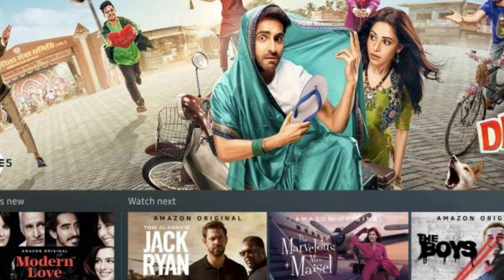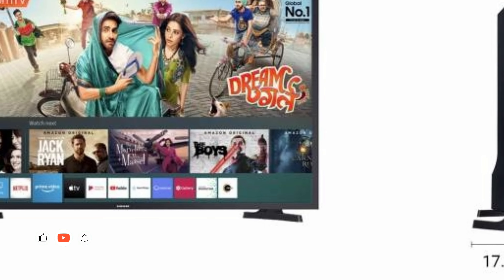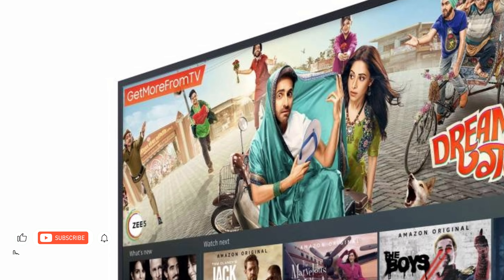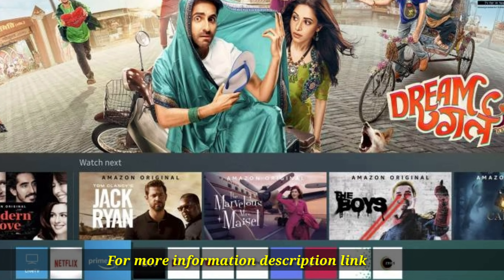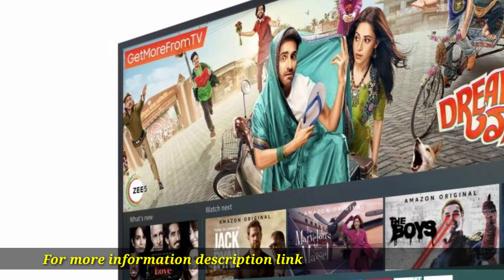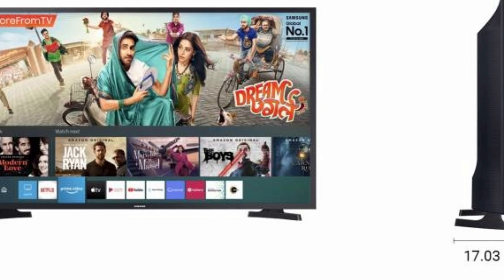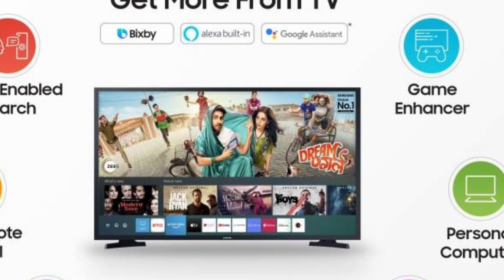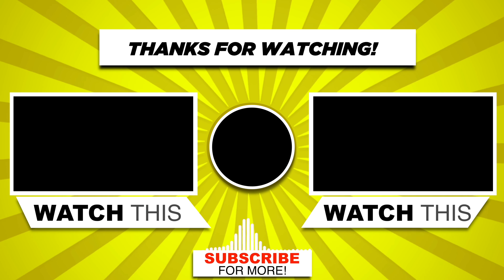SAMSUNG UA43TE50FAKXXL | 43 inch Full HD LED Smart TV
Sterilizer Box